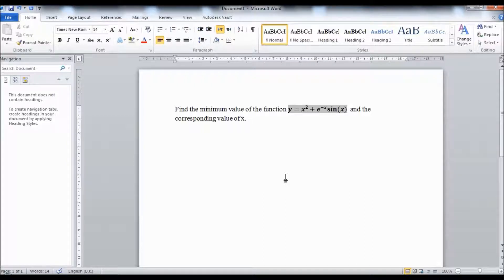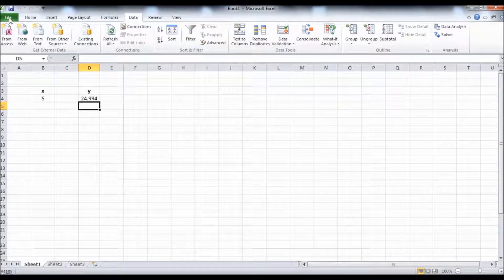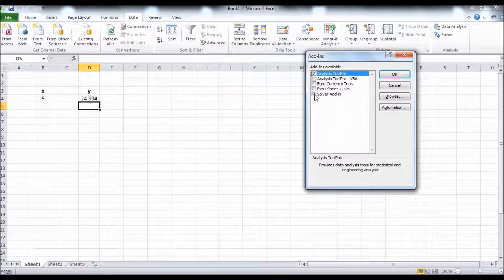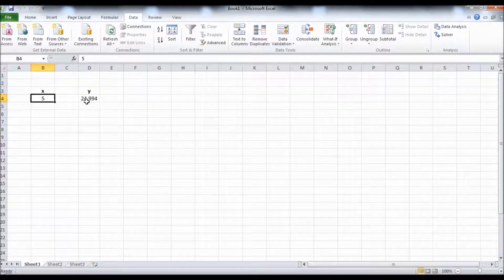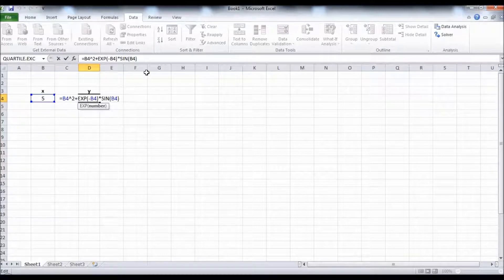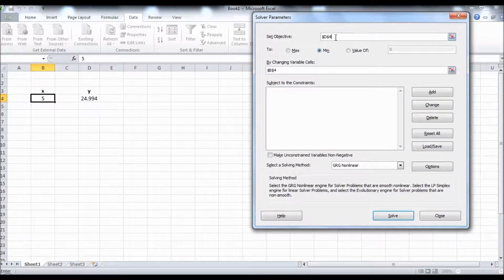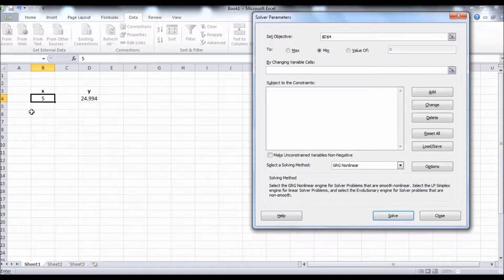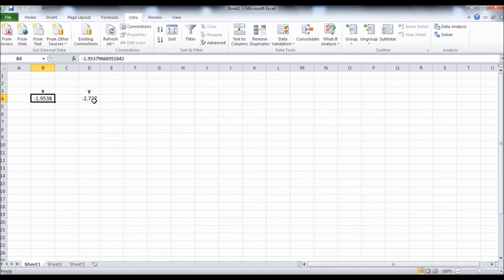Using Solver in MS Excel to minimise a function of one variable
This tutorial demonstrates the use of GRG non-linear solver in Microsoft Excel to minimise a function of one variable. The solver can be used for multiple variables also (I will show this in a future video).